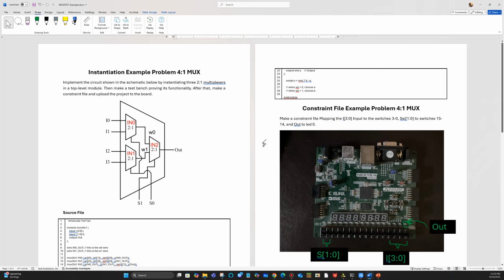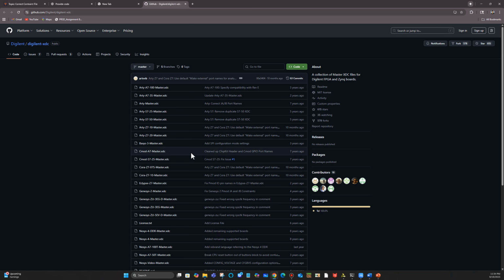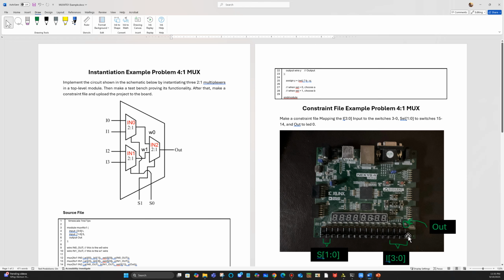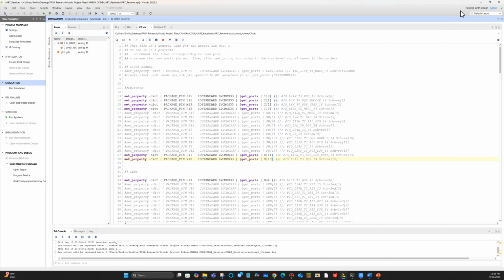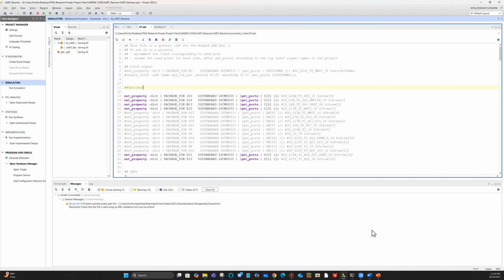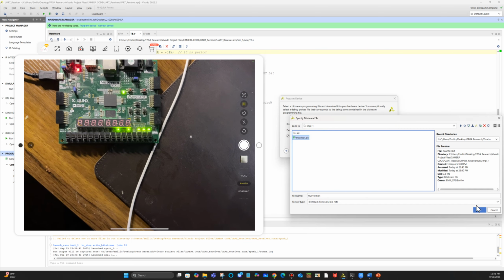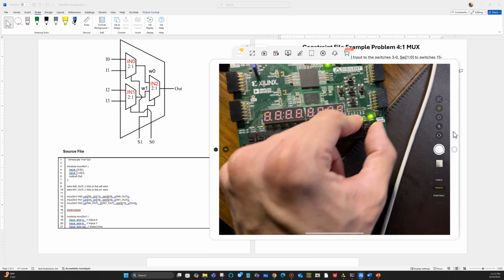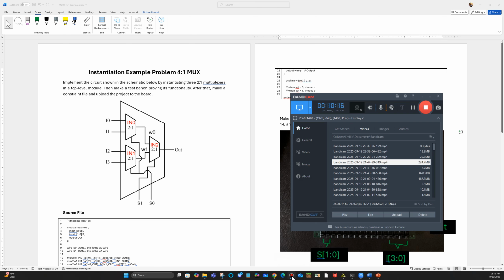Constraint File Example 1